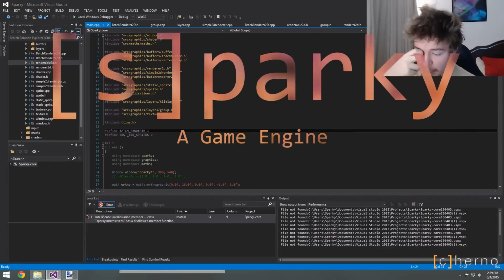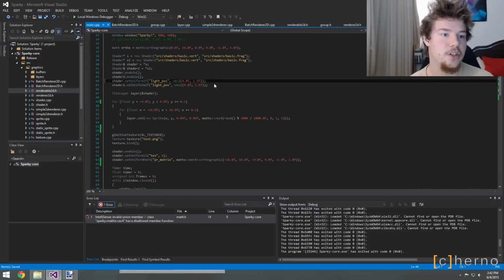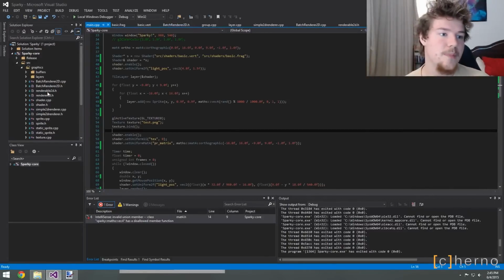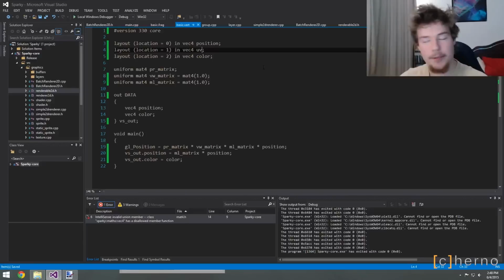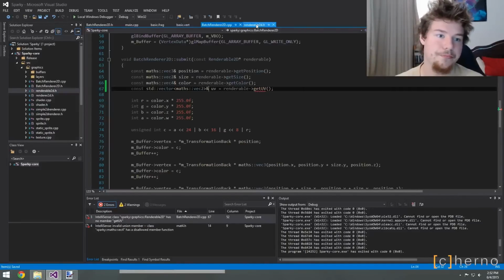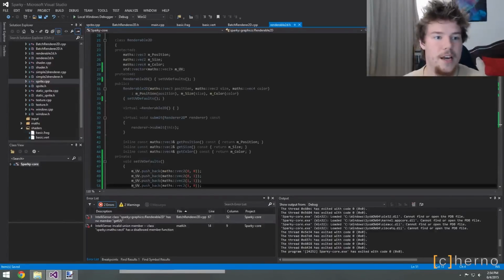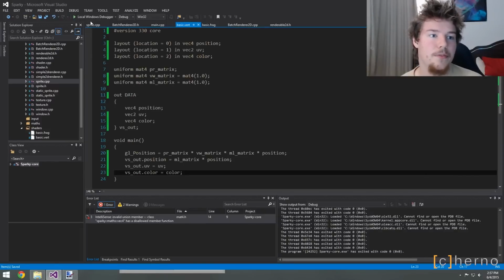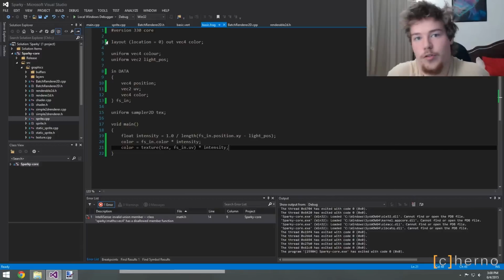Ep. 16: Batch Renderer Textures - Sparky Engine (How To Make a Game Engine)